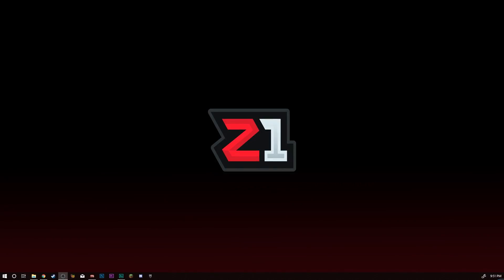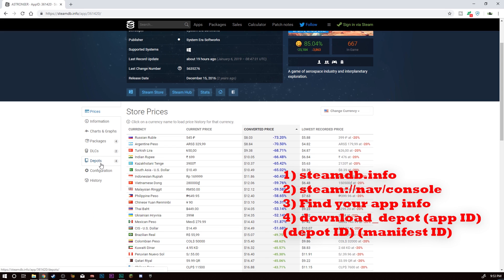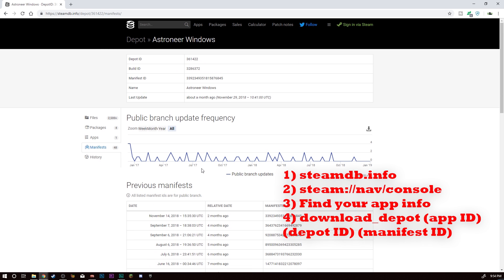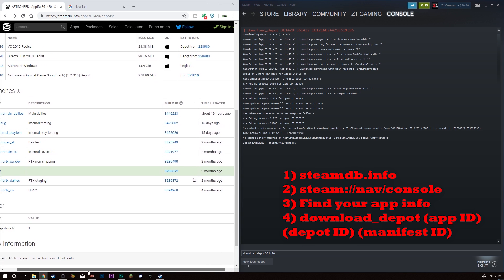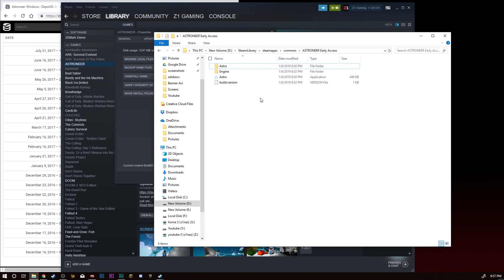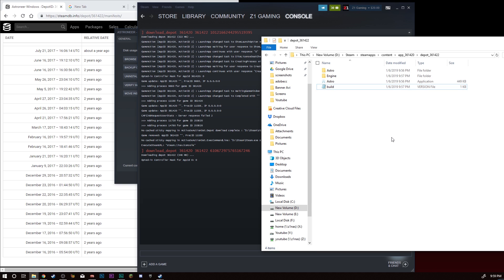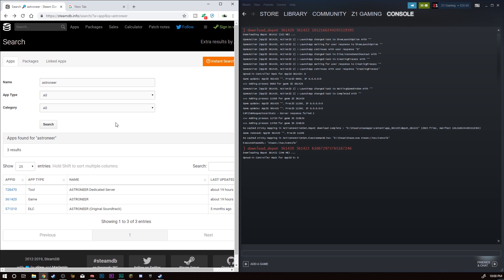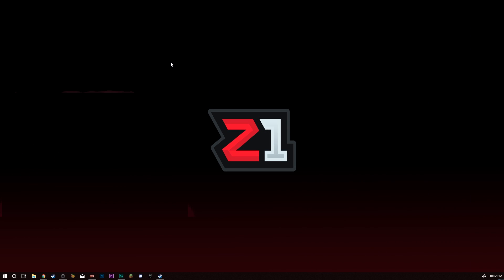How to get Previous Version of Game Update Steam, Astroneer Previous Versions | Z1 Gaming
Steam Console: steam://nav/console

Lets Get Social ?!!

amingYT